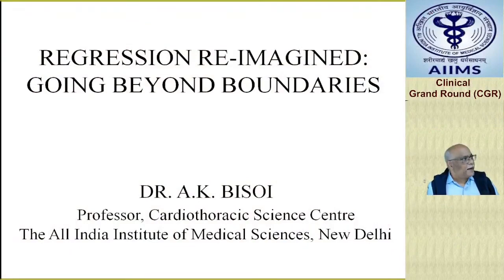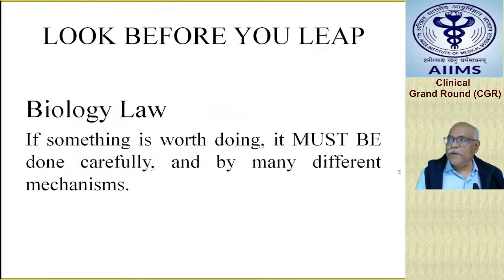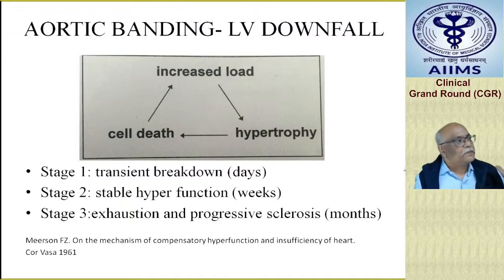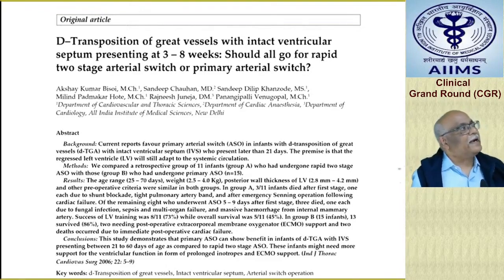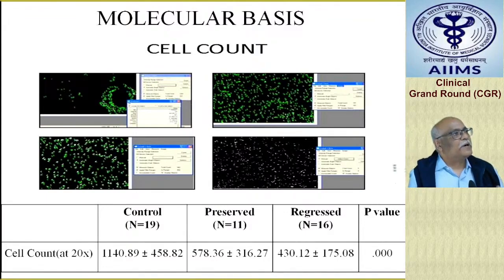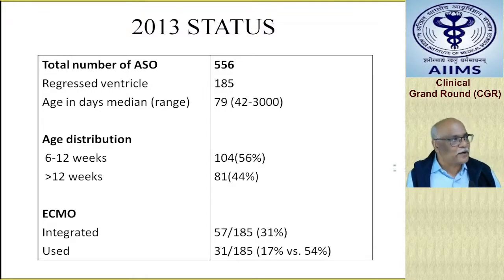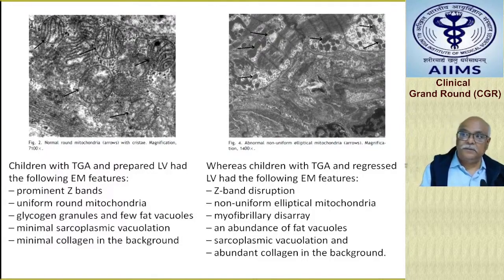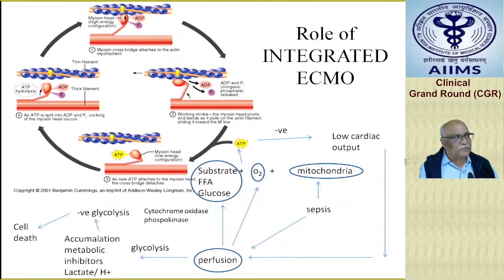Clinical Grand Round (CGR) by Department of CTVS, AIIMS, New Delhi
Topic  “REGRESSION RE-IMAGINED : GOING BEYOND BOUNDARIES”
Speaker - Prof. A. K. Bisoi
Department of Cardiothoracic Centre
The All India Institute of Medical Sciences, New Delhi